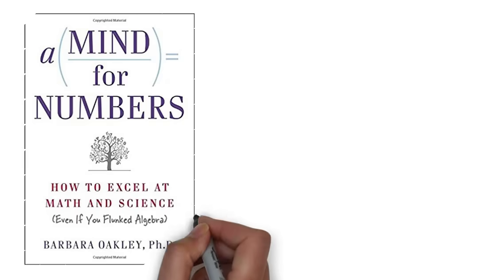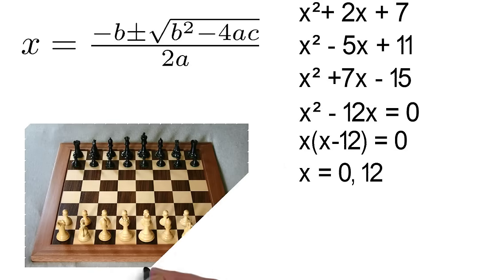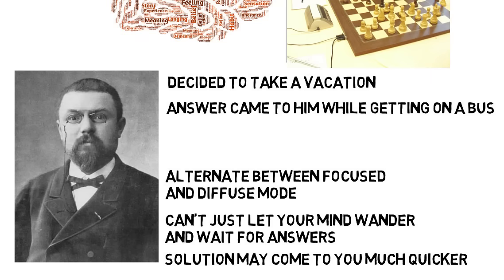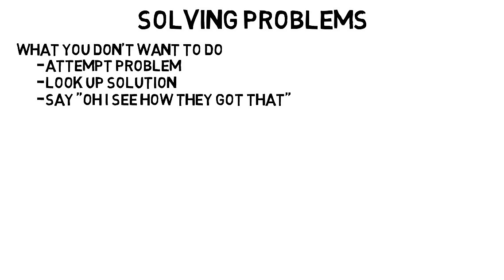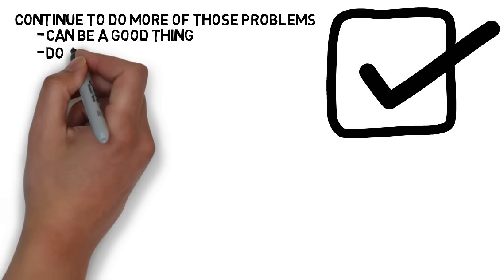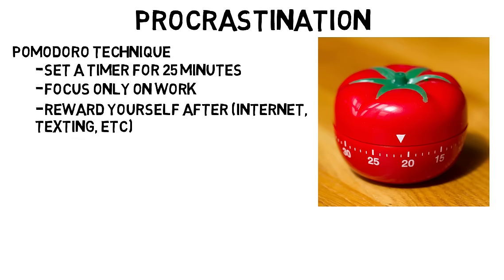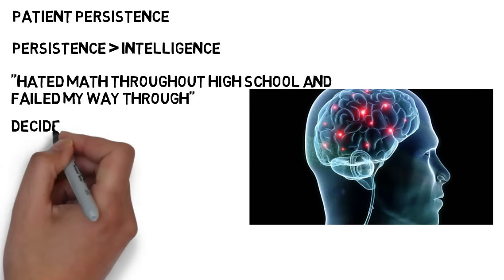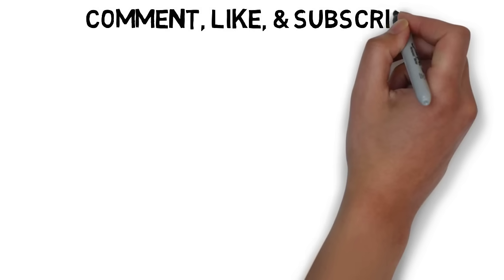How to Excel at Math and Science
Other Amazon Product Recommendations

This video covers a summary of the book "how to excel at math and science."  Whether you are a high school student struggling with math and science, or a college student studying engineering, math, physics, etc and are doing well, the techniques taught are meant for you.

Becoming strong in math and science is not something that happens over night. You need to consistently be practicing and studying while using the tips talked about in the book.

Two modes of thinking to remember include focused mode and diffuse mode thinking. These are where you are focused intensely on a problem, then when you let your mind wander and are more relaxed respectively. In order to excel in subjects that especially involve creativity, you need to participate in both forms of thinking.

Some tips to help avoid procrastination include trying the Pomodoro technique, focusing on the process over the product, do the most disliked jobs first, and use mental contrasting. Remember you can't learn math and science on a deep level in one night. It's important you focus on learning a little everyday and don't put off homework until the last minute because your brain won't be able to learn absorb all the material on an optimal level.